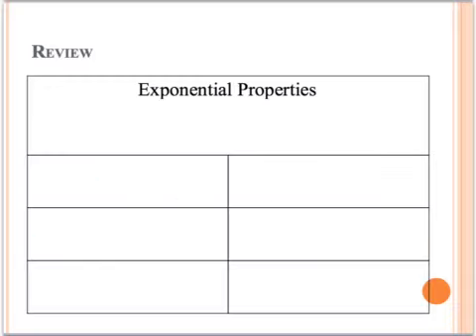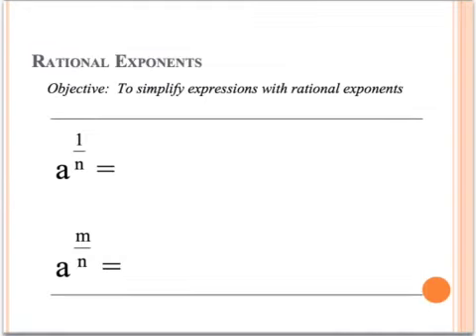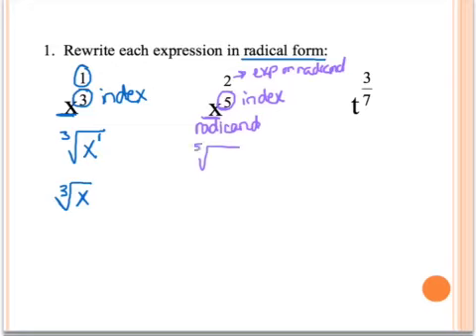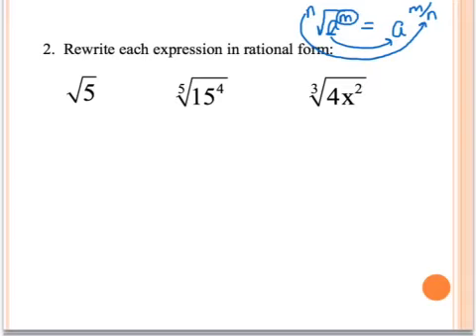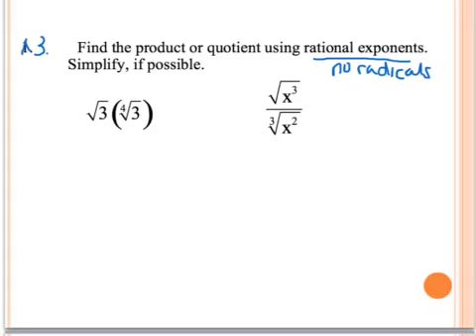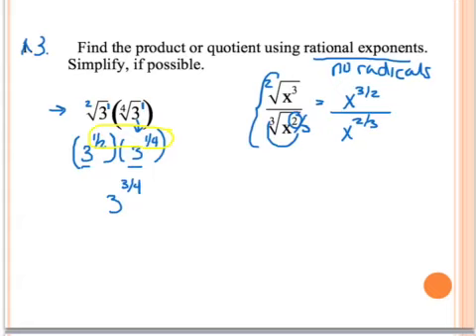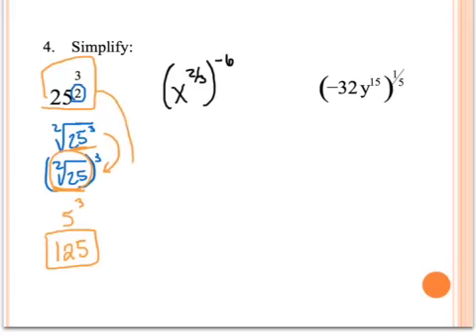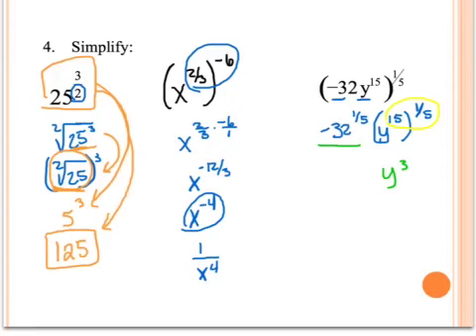A2 6.4 Rational Exponents